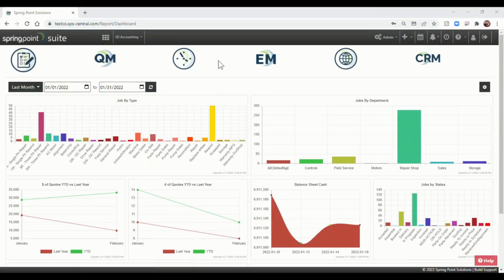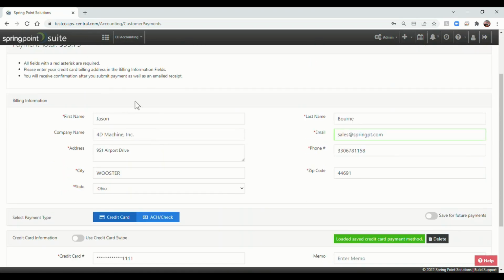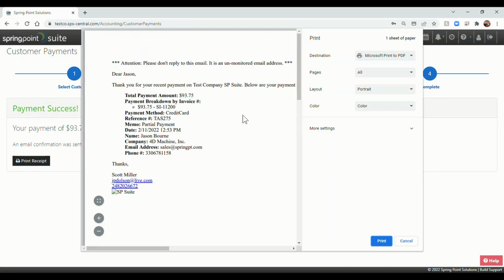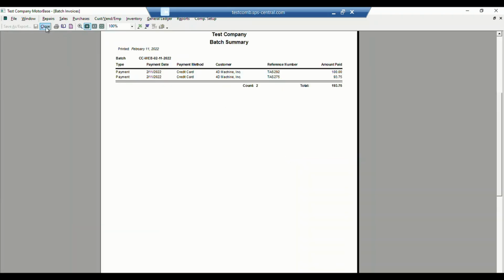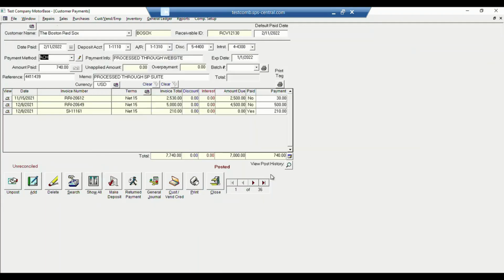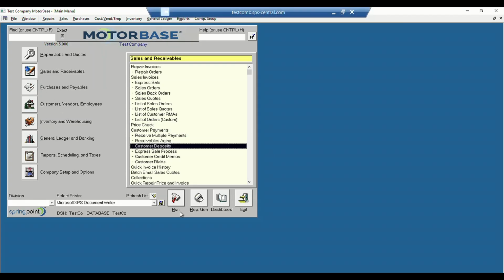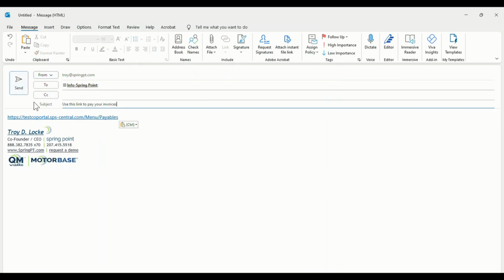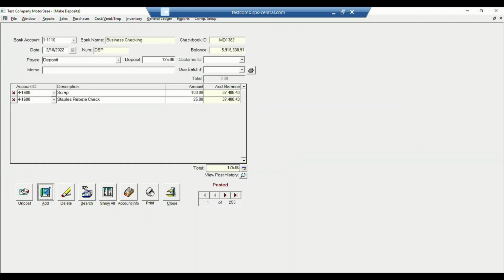Spring Point Solutions Credit Card Connect Instructional Video